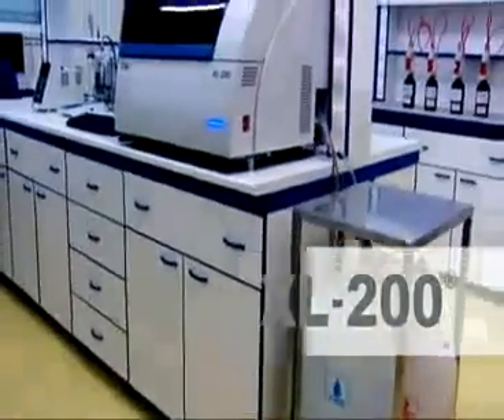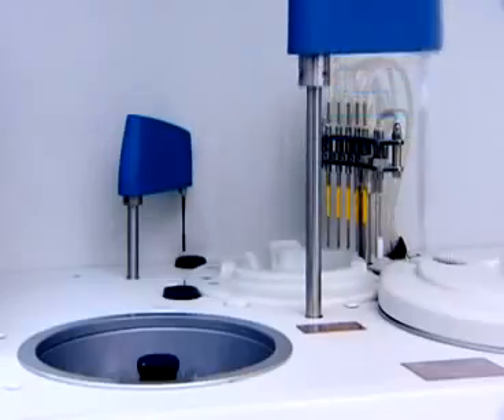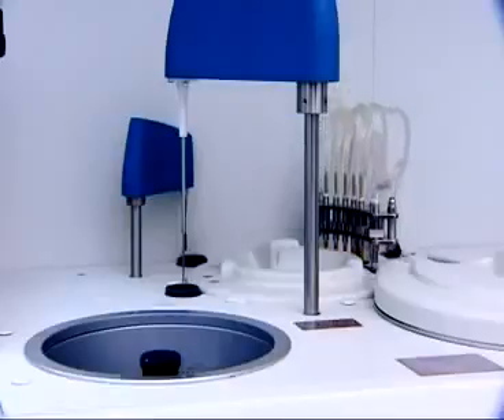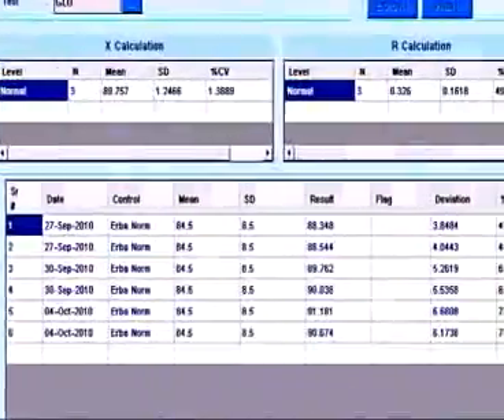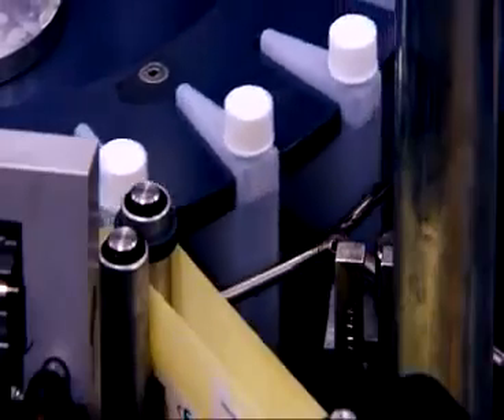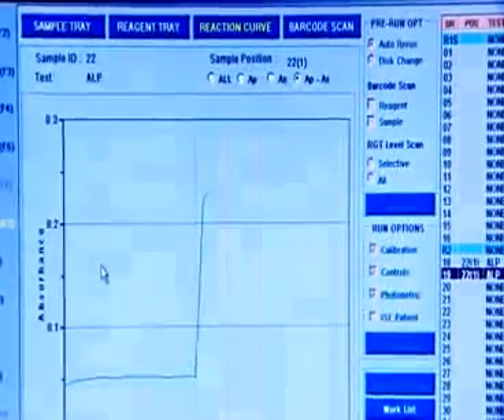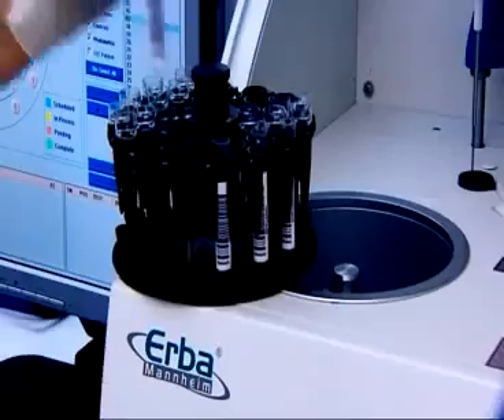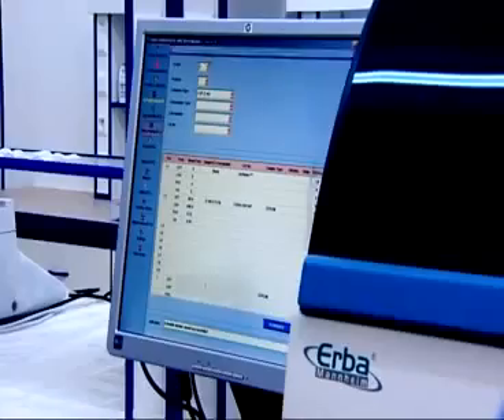Máy xét nghiệm sinh hoá tự động XL 200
- Ms Yến Nhi: 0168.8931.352 - PKD
- Skype: yennhi19924

Ưu điểm :
Phân tích sinh hóa lâm sàng hoàn toàn tự động và truy cập ngẫu nhiên

Tốc độ phân tích: Hơn 200 Mẫu/Giờ với chế độ sinh hóa, 400 Mẫu/Giờ với chế độ phân tích Điện giải. (lựa chọn : Na ,K,Cl,Li)

Thiết kế hệ thống :Riêng biệt ,Hệ hóa chất mở, hoàn toàn tự động,truy cập ngẫu nhiên cùng với chế độ ưu tiên cho bệnh nhân trong trường hợp cấp cứu .

Tham số quang trắc : lên tới 50 + 4 ISE

Mẫu thử ; Huyết thanh, huyết tương, nước tiểu, loại khác.

Thông số lập trình : Không giới hạn

Phương pháp phân tích : 1- Point ,2- Point ,Rate-A,Rate-B ,Direct Potentiometry ,

Hiệu chuẩn : Tuyến tính ,phi tuyến tính và đa điểm ( Linear , Non-Linear ,Multipoint )

Quang kế : Quang kế tĩnh.

Dải hấp thụ : 0 -- 2.5 .

Nguồn ánh sáng : Halogen lamp

Quang học : 8 kính lọc (tù 340 -700 nm) 340,405,505,546,578,600,700nm.

Dò tìm ; 8 đèn diod bán dẫn.

Số lượng mẫu thử : 30 vị trí thường xuyên ,9 vị trí cho Blank ,Controls ,Standards, và ISE .

Số lượng hóa chất : 50 vị trí đặt chai hóa chất được bảo quản lạnh lựa chon thể tích : 50ml , 20ml ,5ml
Kiểm tra chất lượng : L.J .đồ thị và Multiple rules.

Khay đọc kết quả 45 Cuvettes bằng thủy tinh .

Pha trộn hóa chất phản ứng : bằng thìa khuấy với tốc độ cao

Lượng mẫu đọc két quả : 180 ul